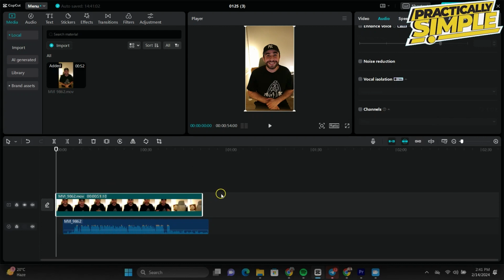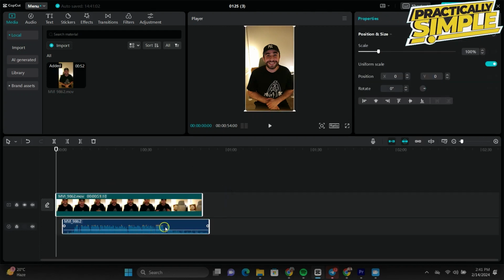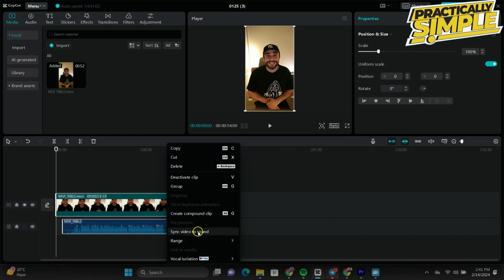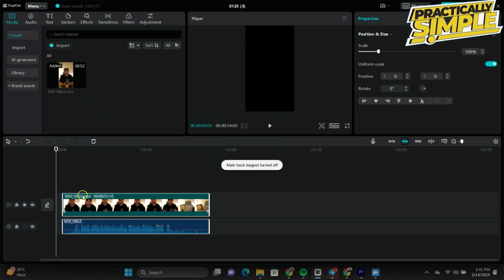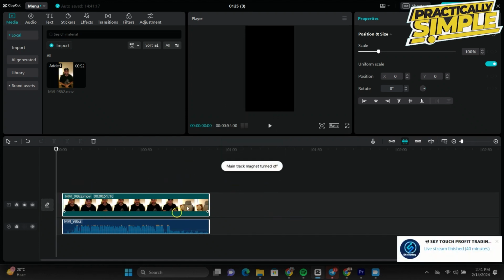How To Sync Audio With Video in CapCut PC - Full Guide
If you want to Find How To Sync Audio With Video in CapCut PC but don't know how to do it, then this tutorial is for you!

In this tutorial, I'm going to show you How To Sync Audio With Video in CapCut PC.